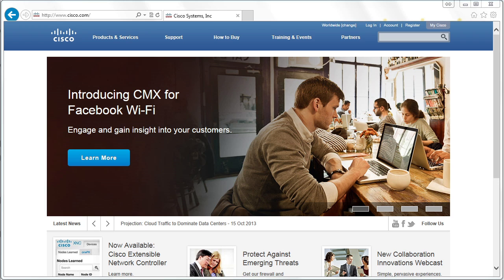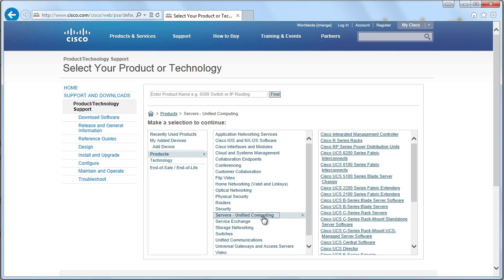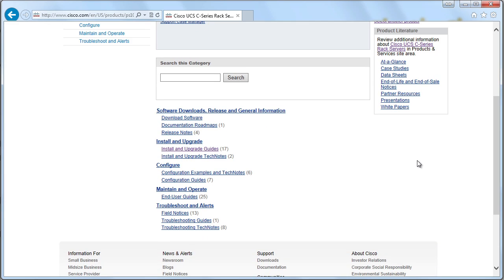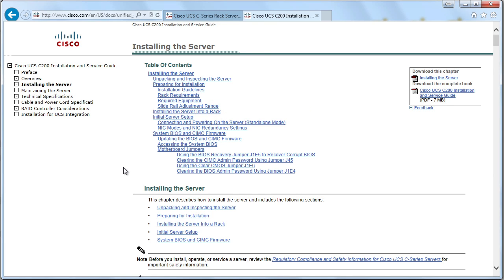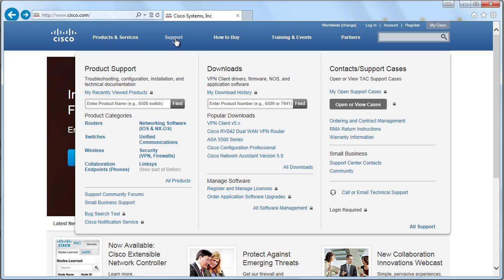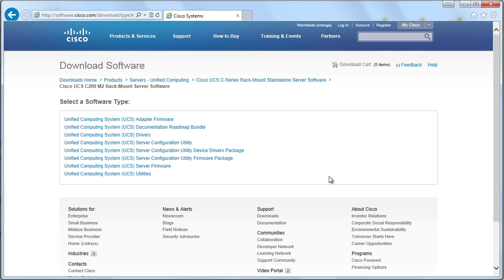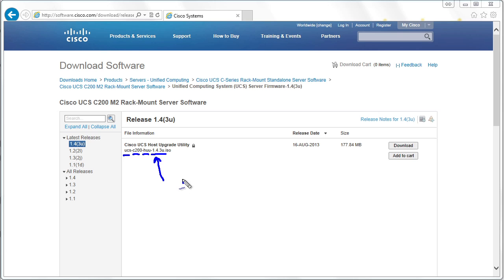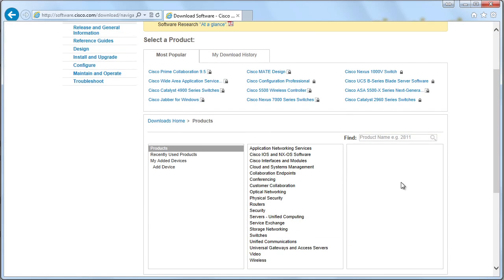MicroNuggets: Standalone C-Series Rack Servers Explained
In this video, Anthony Sequeira covers standalone Cisco UCS C-Series rack servers and where you can find documentation and software for them. First, he shows you where you can find the documentation on cisco.com. Then, he shows you how you can find the software for the servers on the same site.

After watching this video, you will know how to get both documentation and software for your standalone Cisco UCS C-Series rack servers. Anthony explains how this documentation and software are fundamentally different than those for managed C-Series rack servers.

He then describes how to find specific documentation for a standalone server on Cisco’s website, such as how to rackmount a server and how to cable it. He follows this by detailing the steps that you need to take to locate and download software for your specific brand of standalone C-Series server. This includes any firmware updates that are available.